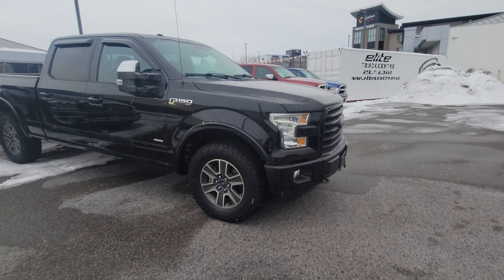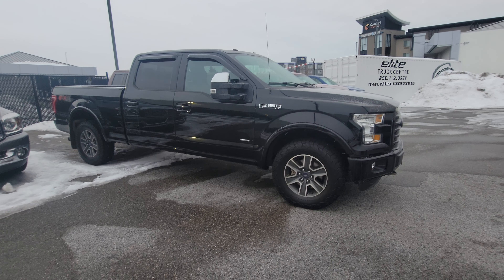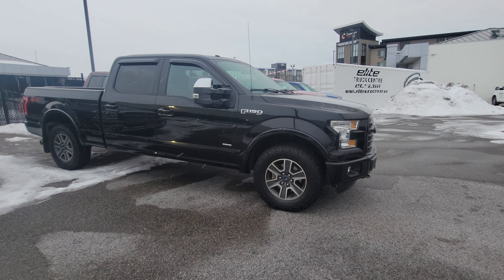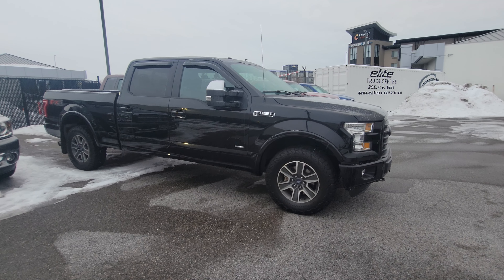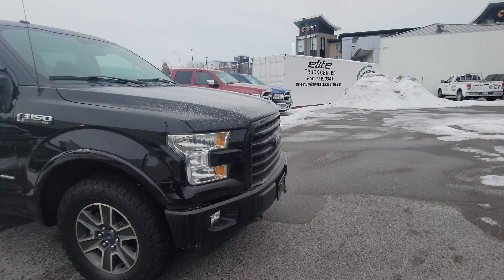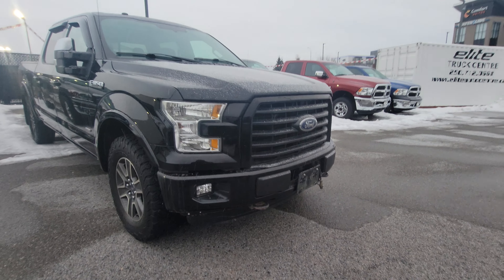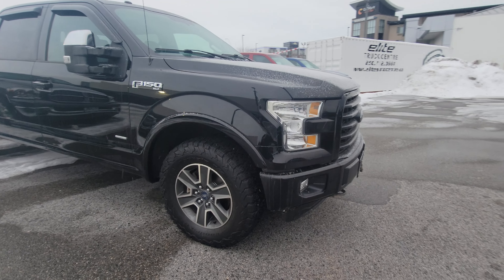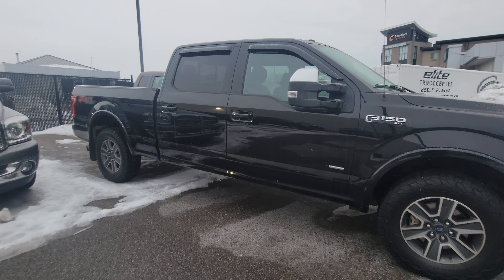January 3, 2023